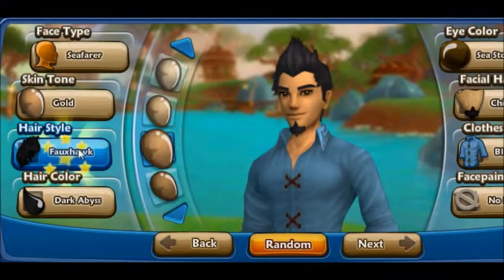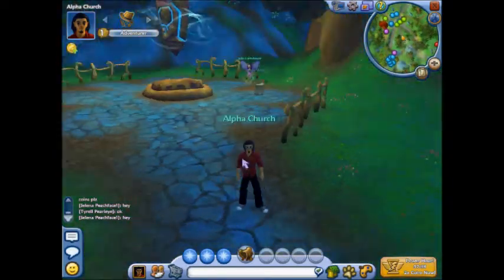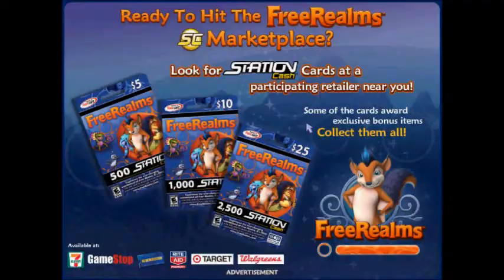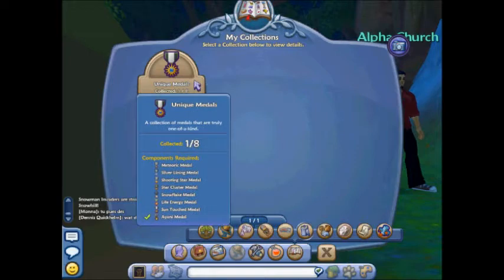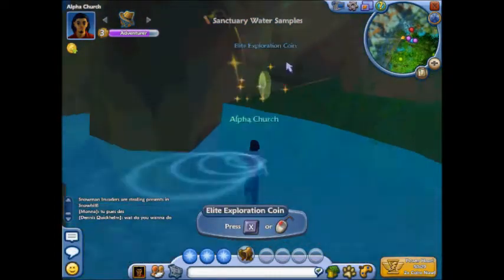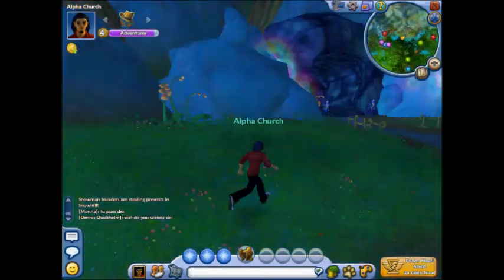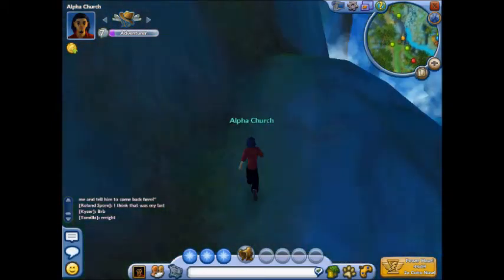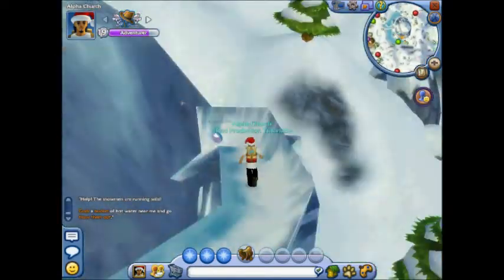Free Realms How to become a level 20 Adventurer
Tutorial on maxing out your Adventurer skill on Free Realms. Enjoy! Like if this helped!
Comment and give me feedback on what you liked and what you would like to see more of.
Thanks.